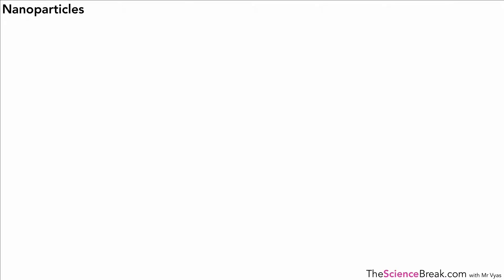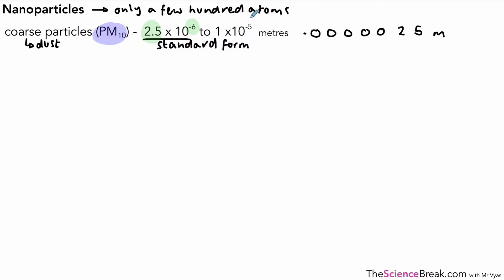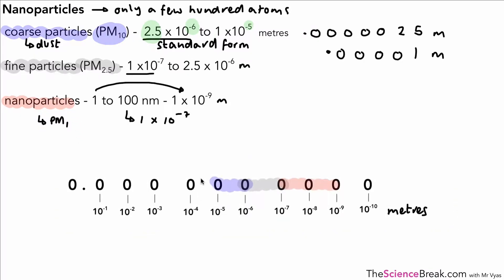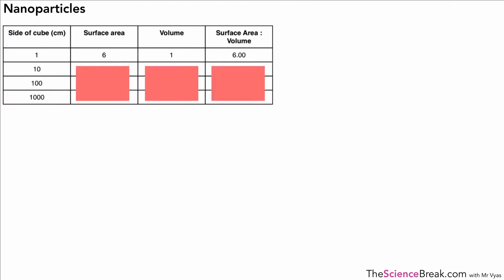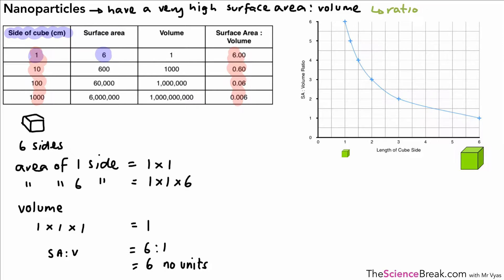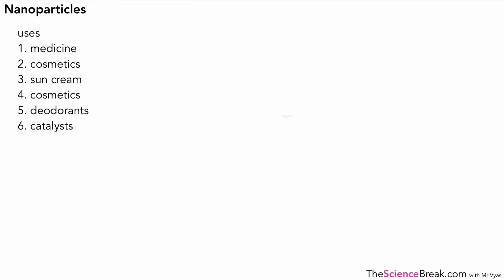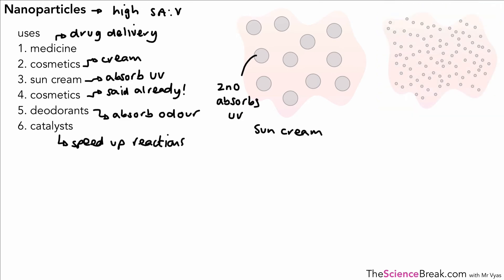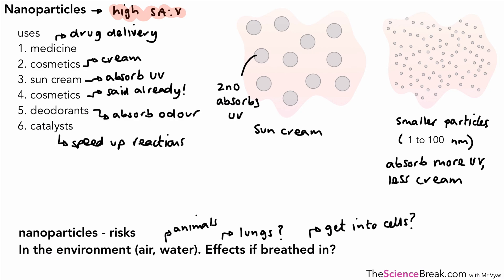AQA GCSE Chemistry: Sizes and properties of particles | Chemistry only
Learn about particle sizes and properties for AQA GCSE Chemistry. This video covers nanoparticles, surface area-to-volume ratios, and applications in materials science. Suitable for chemistry-only students.

📌 What you will learn:

The relative sizes of particles, including nanoparticles.
Why surface area-to-volume ratio is important.
How particle size affects properties.
Examples of uses in nanotechnology and medicine.